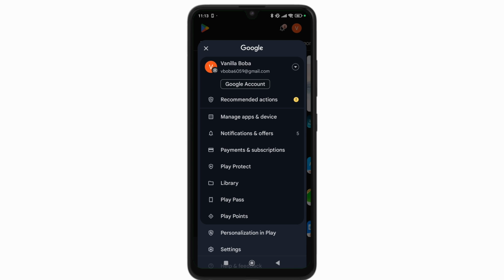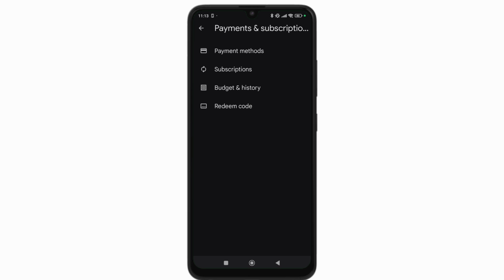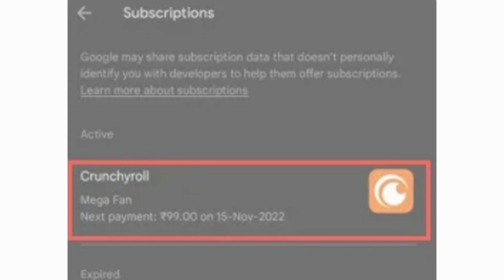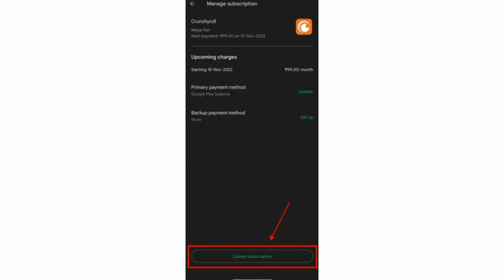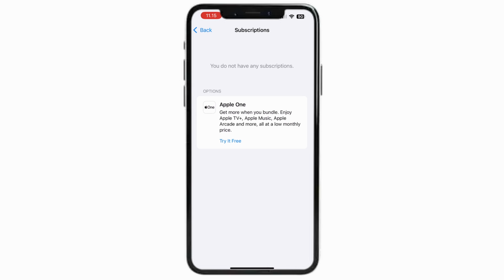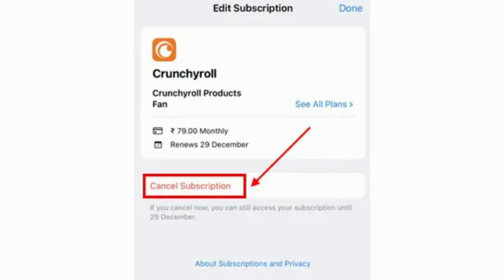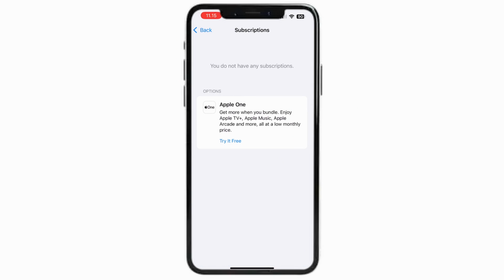Cancel Crunchyroll 14-Day Free Trial 🗑️ | How to Delete Your Account in 2025 🔍📚